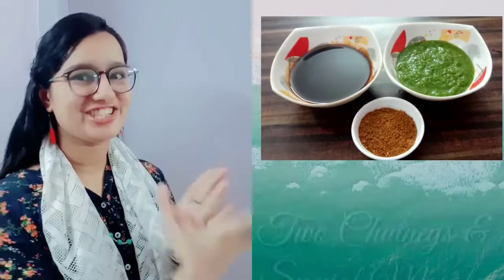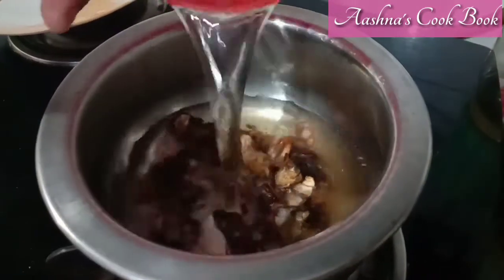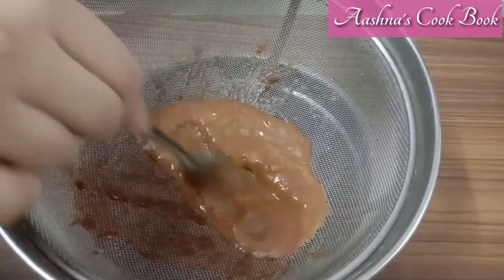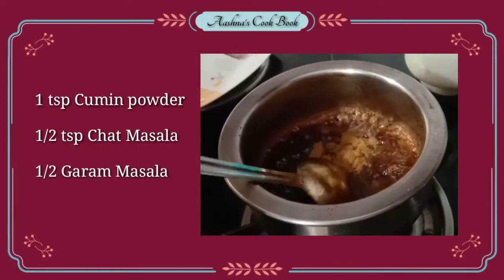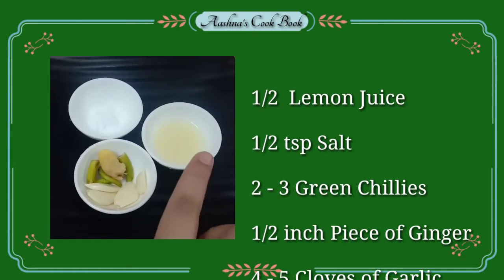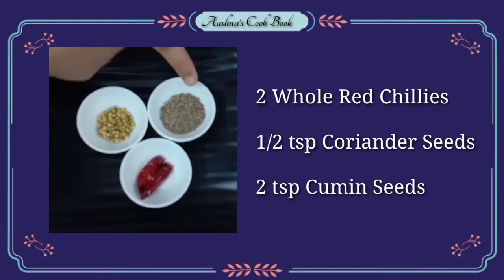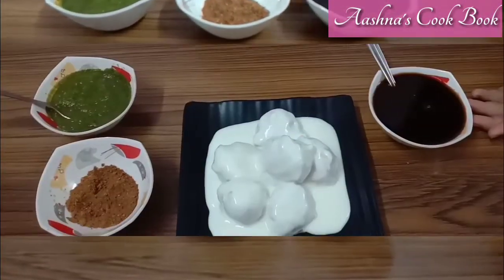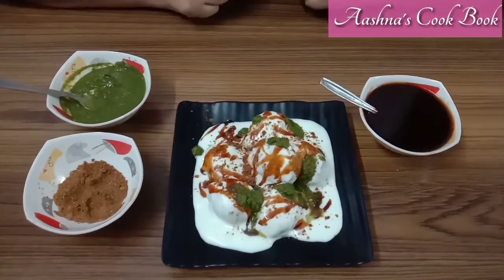Tamrind Chutney, Green Chutney and Special Masala , Chatpata Combo Recipe for all types of Chats 😋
Ingredients

Chatpata Tamarind Chutney
1/2 Cup Tamarind (Seeds Removed)
1 Cup Jaggery
3 tbsp Sugar
1/2 tsp Salt
1/2 tsp Red Chilly Powder
1/2 tsp Garam Masala
1 tsp Cumin Powder
1/2 tsp Chat Masala

For Green Chutney
2 Cup Chopped Coriander
4 cloves of garlic
1/2 Inch Ginger
1-2 Green Chillies
Juice of 1/2 lemon
1/2 tsp Salt
1/2 tsp Cumin seeds

Special Masala
2 tsp Cumin Seeds
1/2 tsp Coriander Seeds
1-2 whole Red Chilly
1/2 tsp Salt
1/2 tsp chaat masala